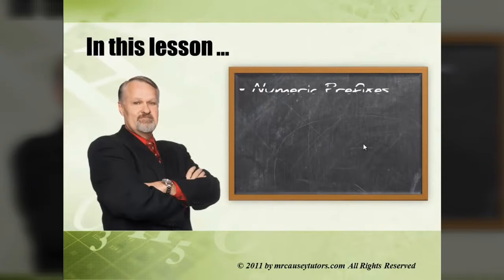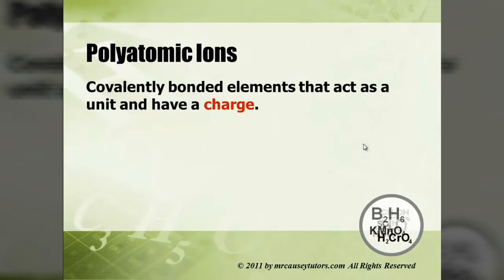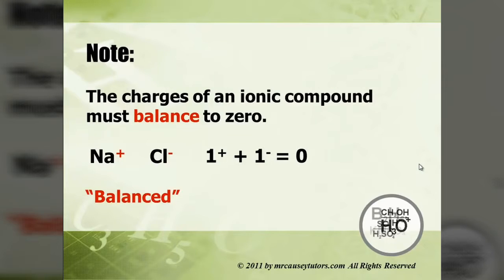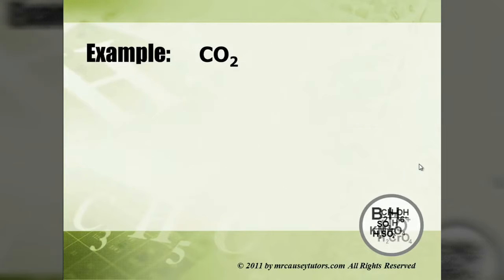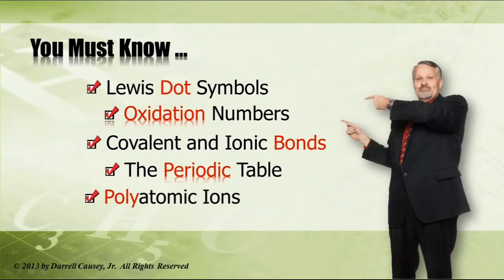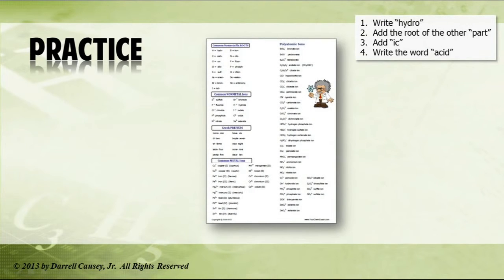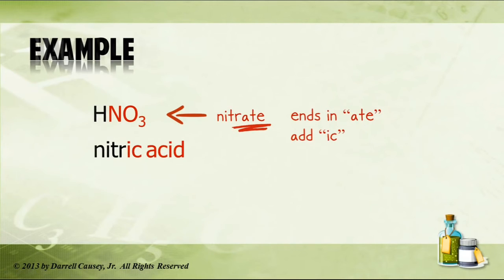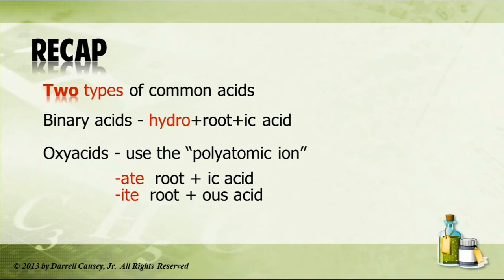Naming of compounds